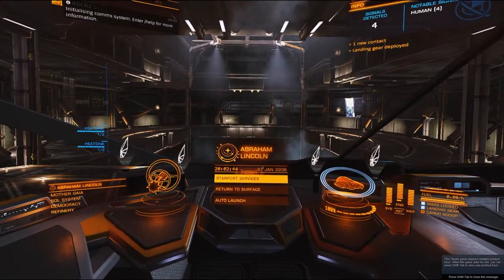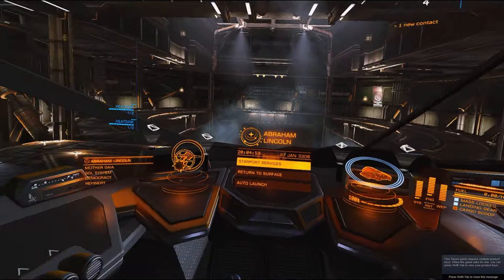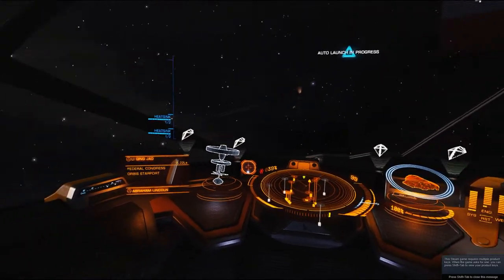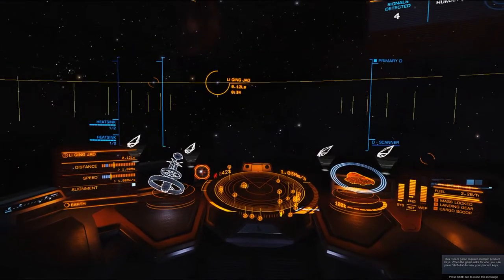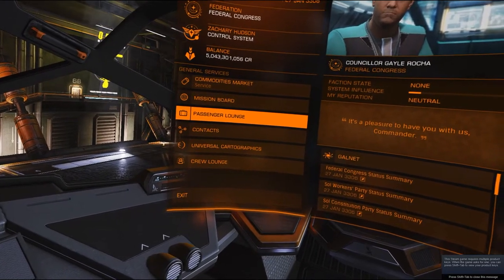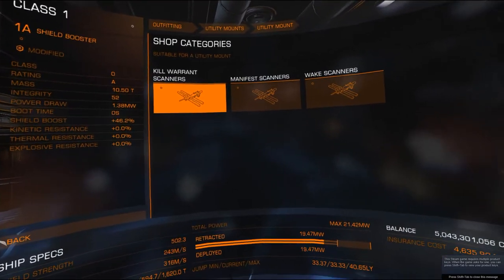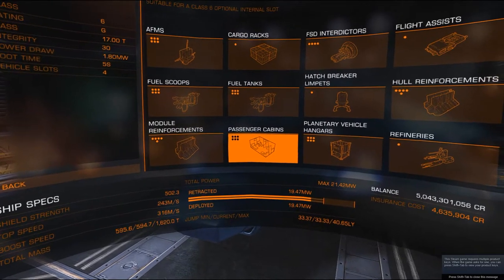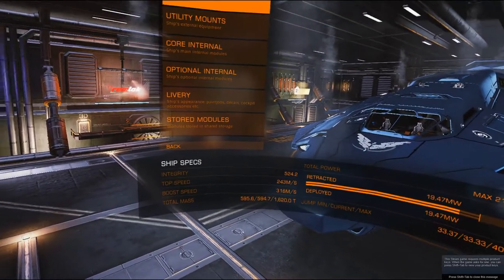Elite Dangerous: Permit: SOL - Orbital Station - Li Qing Lao